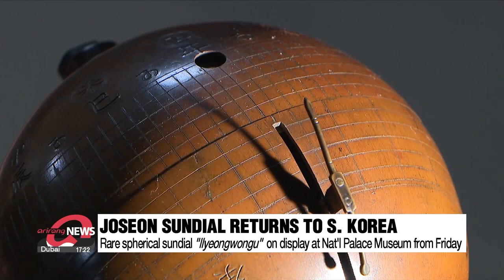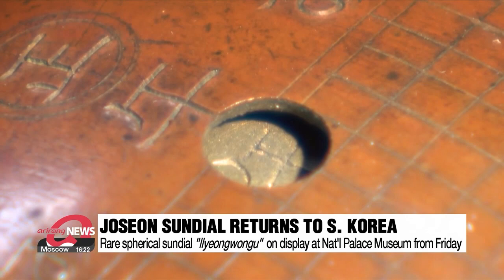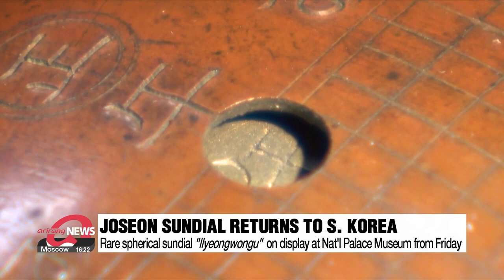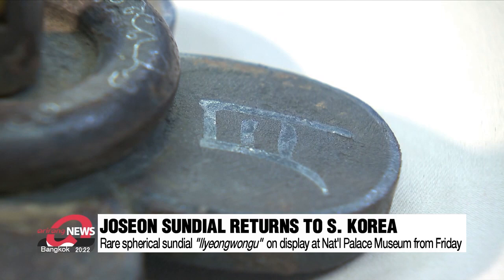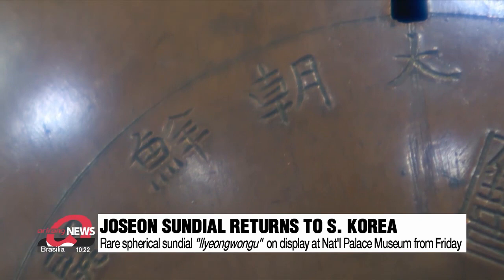Rare, portable Joseon period sundial that resembles a globe returns to South Korea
지구본 닮은 조선후기 '휴대용 해시계' 귀환…어디서든 사용가능

A spherical sundial made during the Joseon Dynasty has returned home to be displayed at the National Palace Museum.
The Cultural Heritage Foundation and Overseas Cultural Heritage Foundation purchased the  "Ilyeongwongu" at a U.S. auction in March.
It's suspected to have been taken to that country by a service member in the 1940s.
This rare sundial is even new to academics, and has scientific and historical significance.
It resembles a small globe, unlike the famous Joseon sundial  "Angbuilgu" and can measure time anywhere.
What's also notable is that it's shown when it was made... and who made it.

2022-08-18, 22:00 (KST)